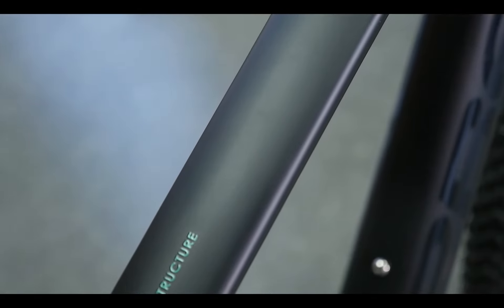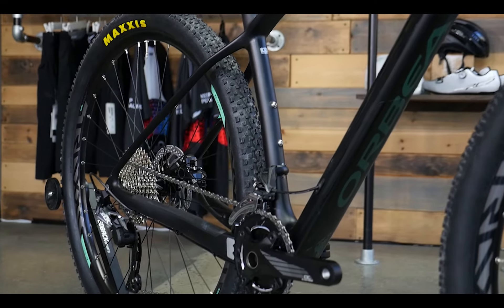Orbea Alma 29 M50 Mountain Bike Review: The Benchmark in XC Hardtails!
Today, Matt shows off the Orbea Alma 29 M50 mountain bike. A fast, stiff and efficient XC hardtail.

ABOUT US:
We’ve all experienced the beauty of the trail or the freedom of the open road. For many, cycling presents a world of possibilities and opportunities at every turn. At Jenson USA, our passion for cycling sprouted back in 1994 and has since taken root and grown into a community of people devoted to living life to its fullest. We're building a culture of people who respect each other, set the pace, and lead through service. We strive daily to better serve our customers, our fellow employees, and our community. Over the years we’ve found that happy people are hardworking people, and that the time we spend on two wheels together builds the greatest profit of all.

We all approach life with different stories and special experiences that have shaped us into who we are as individuals. Deep down, it's a love of adventure that brings us together, inspires us to push the limits of what we are capable of, and daily rediscover the freedom found when we first started pedaling.